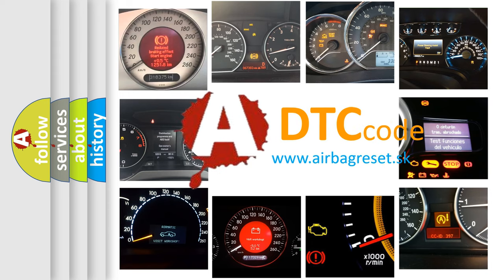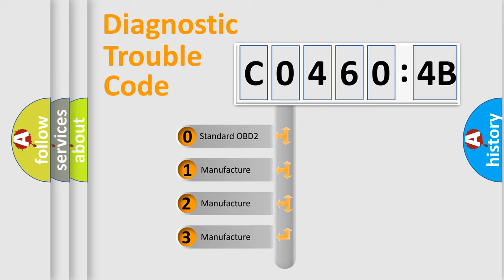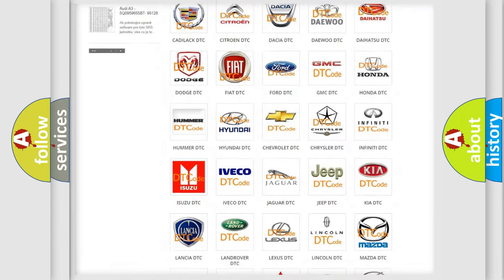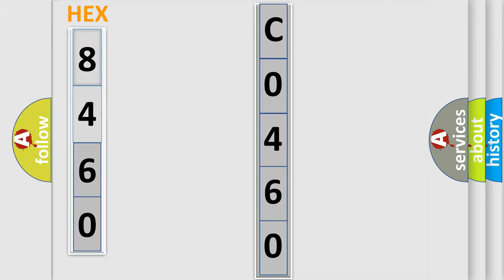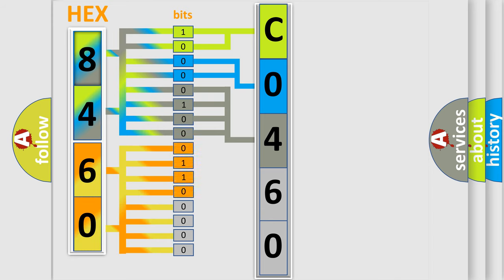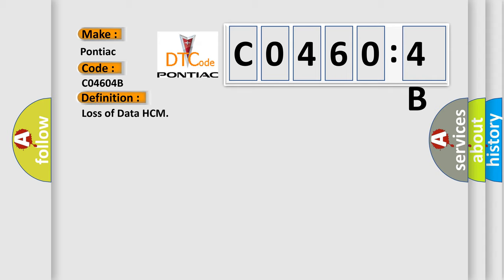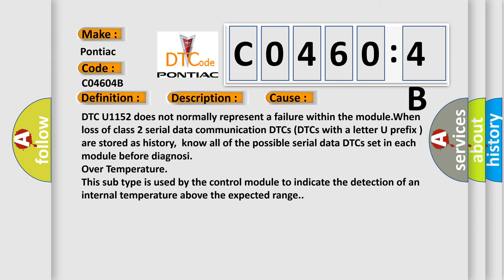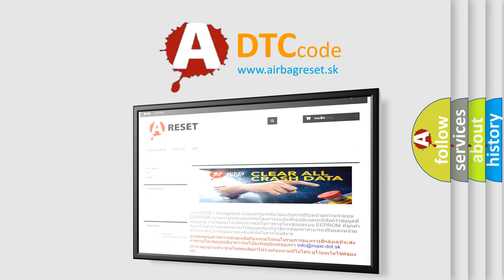DTC Pontiac C0460-4B Short Explanation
Contents:
0:21 Basic DTC analysis according to OBD2 protocol standard.
1:48 Insight into programming
2:58 A diagnostically understandable description of the Diagnostic Trouble Code
3:05 Basic error definition

Make:
Pontiac
Code:
C0460 4B
Definition:
Loss of Data HCM
Description:
Conditions for Setting the DTC.The module does not receive a SOH message back from the heater and A or C programmer.The module retries the request 3 times,and then sets DTC U1152. This DTC only sets if U1300 or U1301 are not current.
Cause:
DTC U1152 does not normally represent a failure within the module.When loss of class 2 serial data communication DTCs (DTCs with a letter U prefix ) are stored as history,know all of the possible serial data DTCs set in each module before diagnosi
Failure Type:
Over Temperature